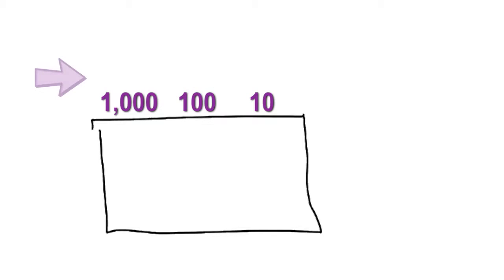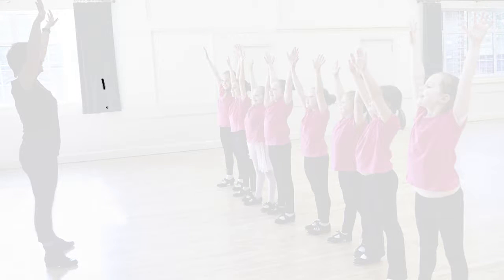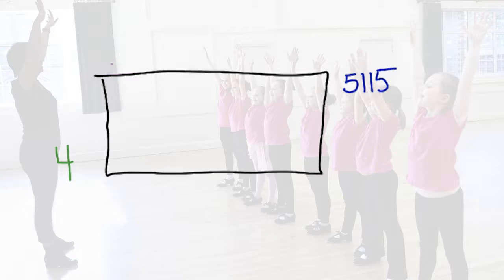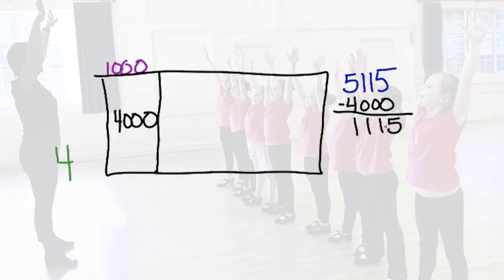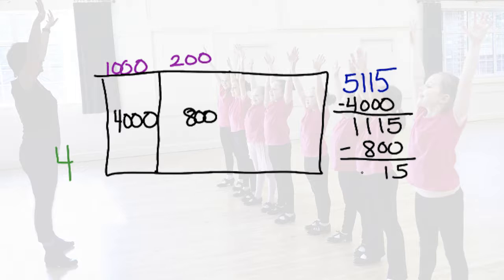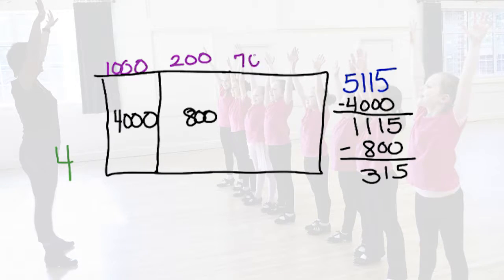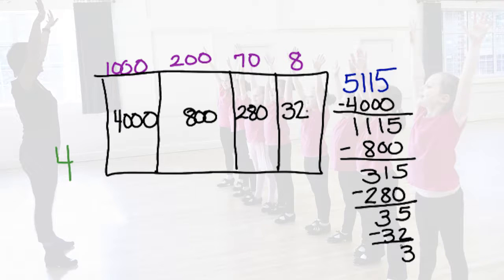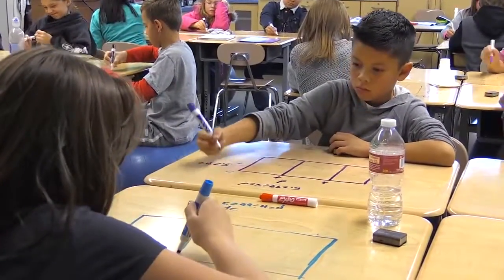3.17 - Open Area Models (Four Digit Dividends)